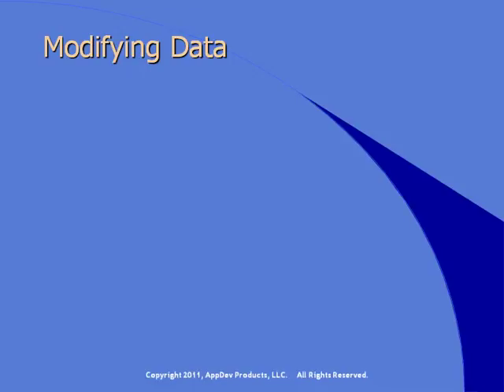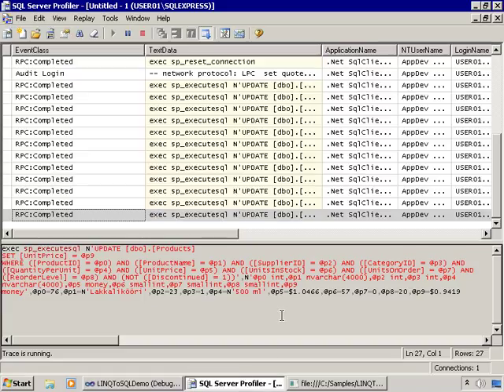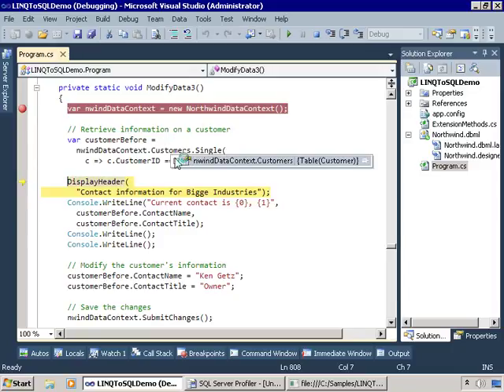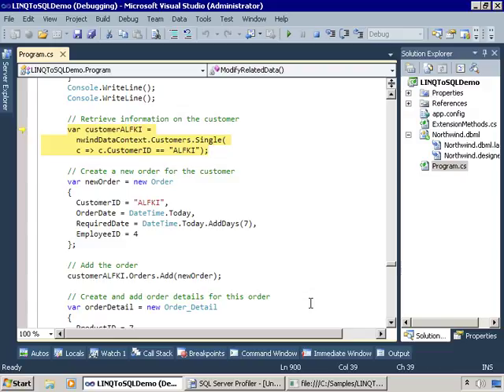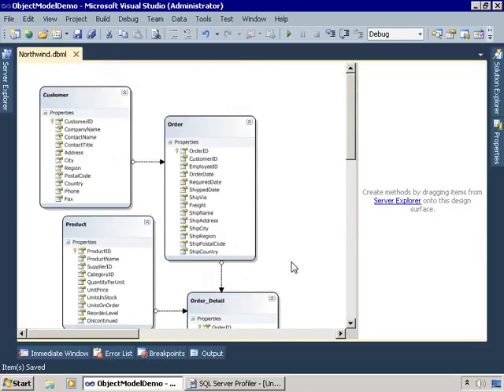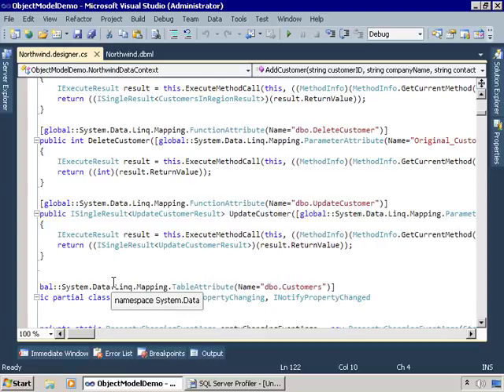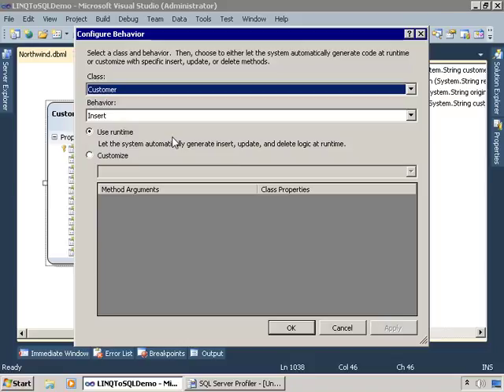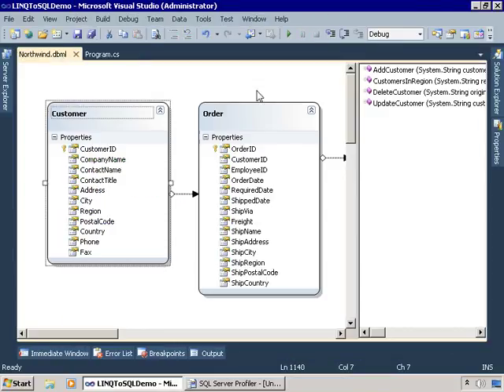LINQ Using Visual C# 2010 Player LearnNowOnline 13